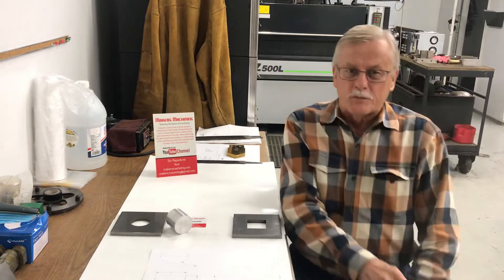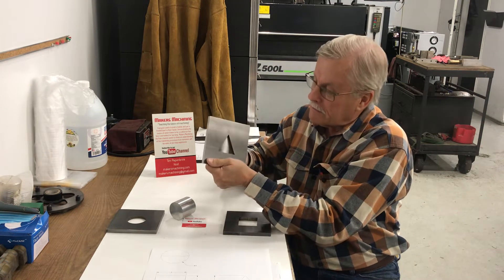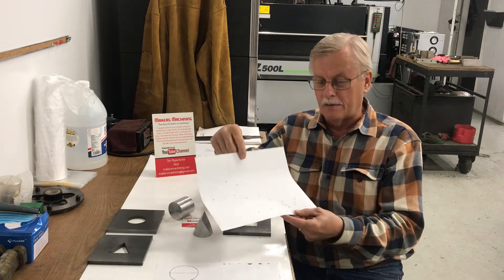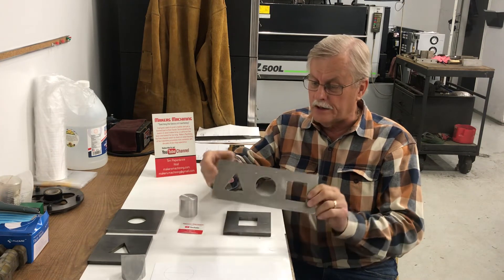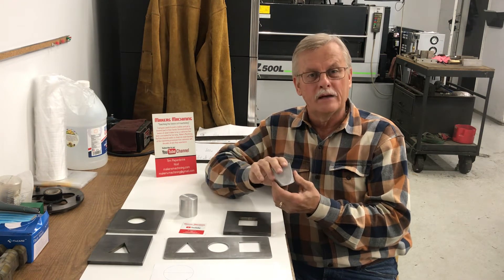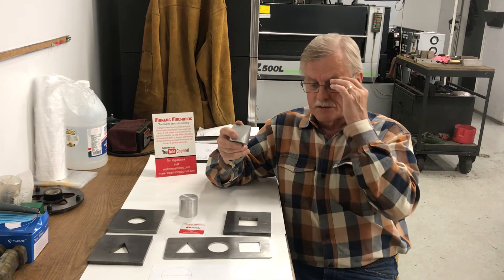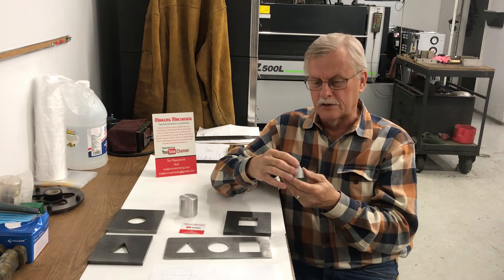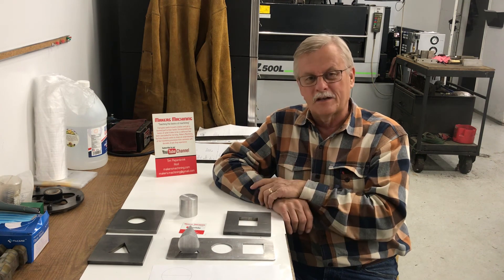A Round Peg in a Square Hole? It CAN be done! Watch for the 3rd shape too!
Think outside the box.  3 view drawing. CAD Drafting.  Tools to use in your training and work.